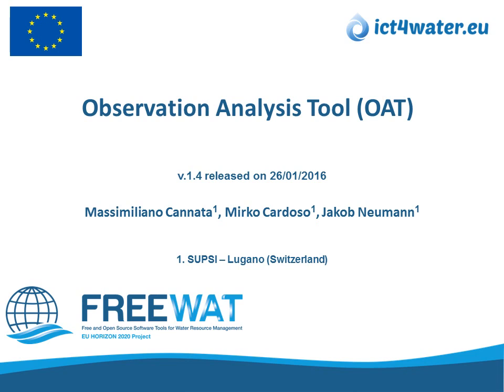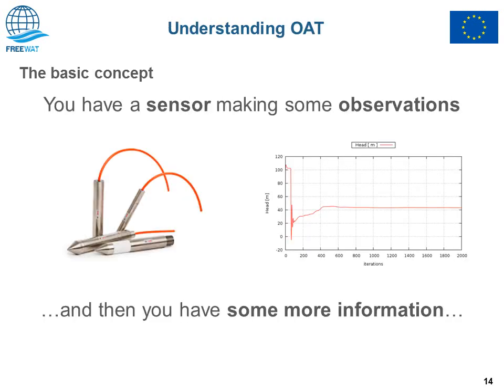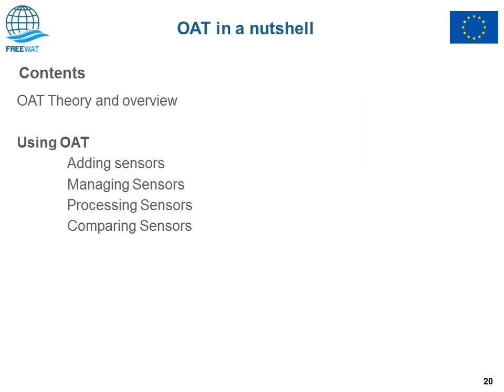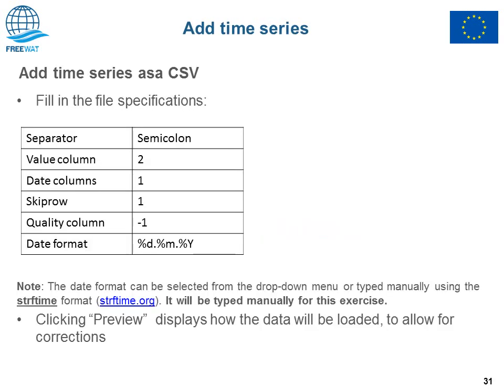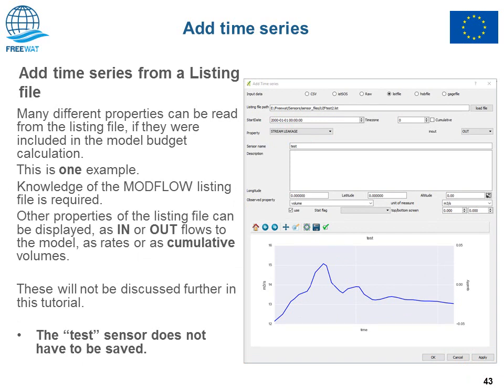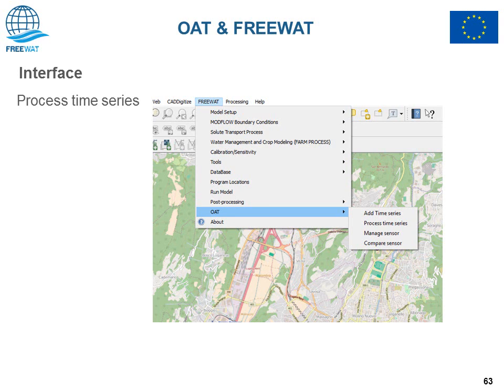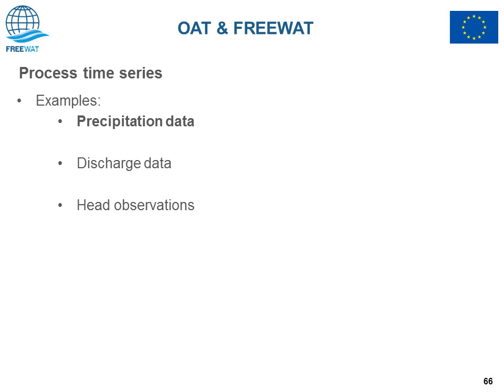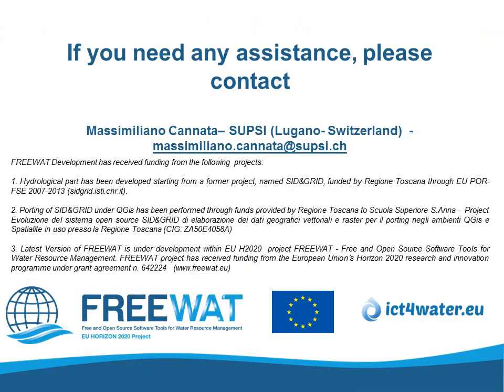Observation Analysis Tool (OAT) presentation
Introduction to the FREEWAT OAT package theory